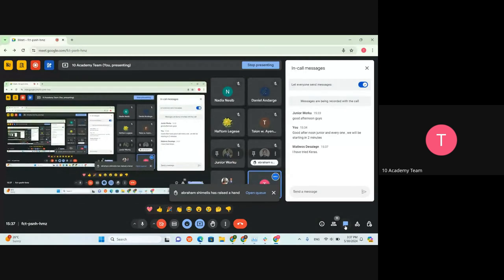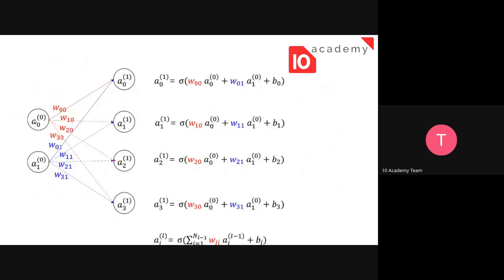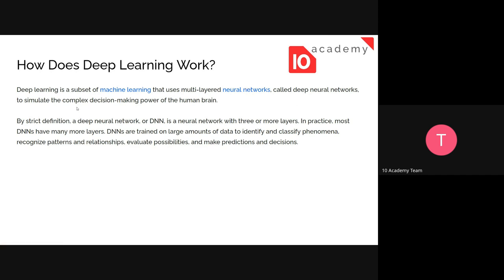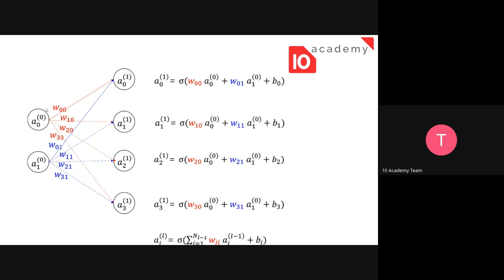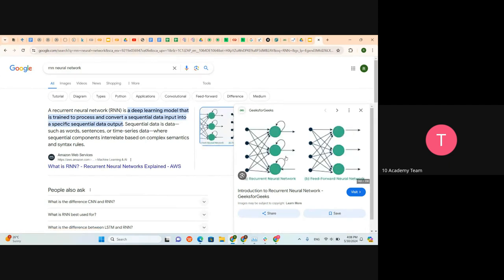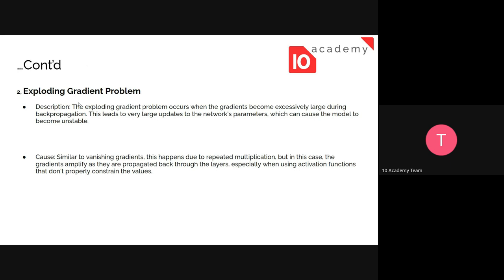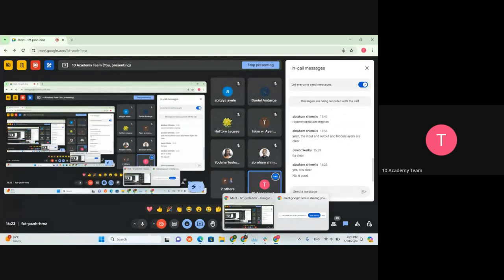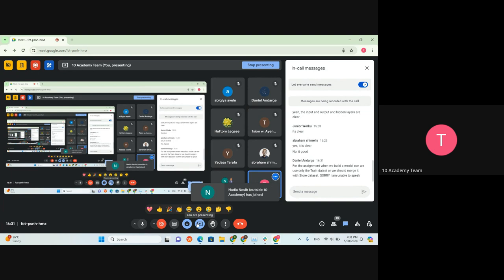Kifiya AIM 1 W5D4, Tutorial 1